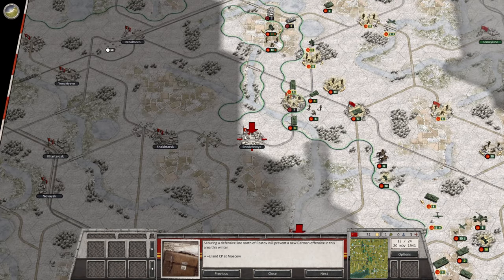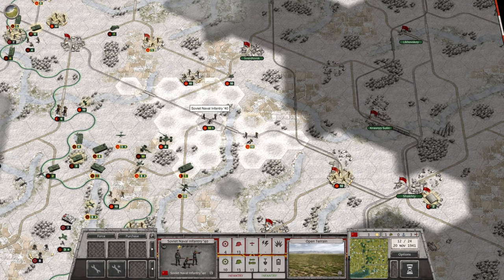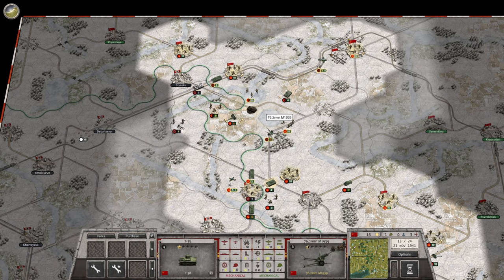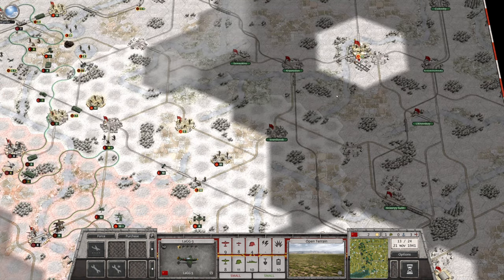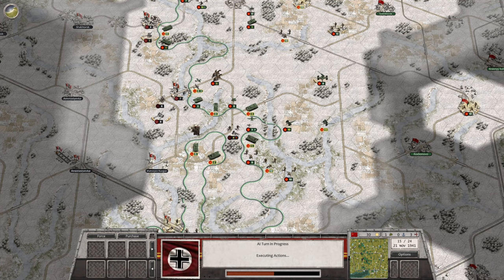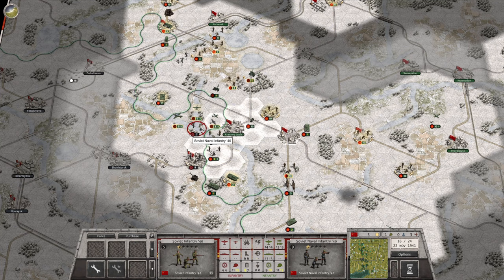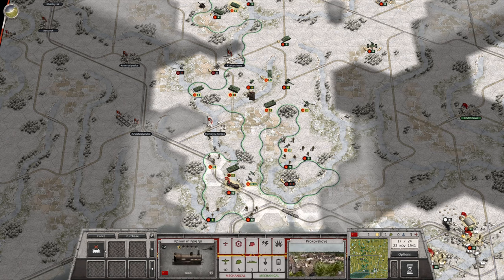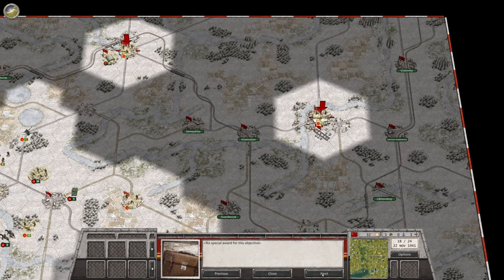EPISODE 240 - Order of Battle WW2 - Red Star - Rostov - Part 4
00:00 Intro
03:08 Allied Turn 12
15:16 Axis Turn 13
15:44 Allied Turn 13
23:42 Axis Turn 14
24:42 Allied Turn 14
32:17 Axis Turn 15
33:04 Allied Turn 15
40:32 Axis Turn 16
40:46 Allied Turn 16
47:19 Axis Turn 17
48:00 Allied Turn 17
56:10 Axis Turn 18
56:39 Review and Next Time